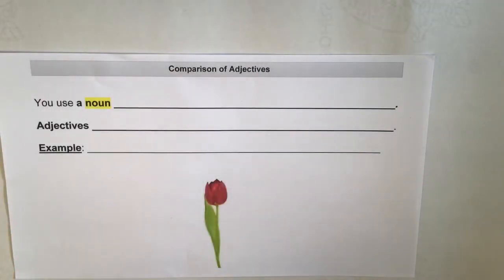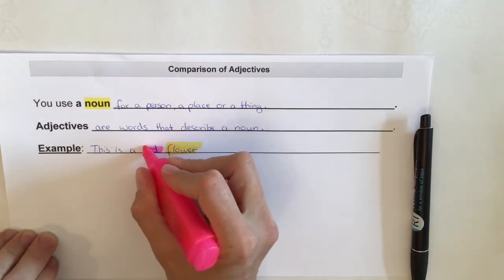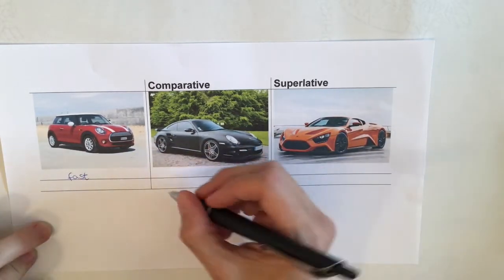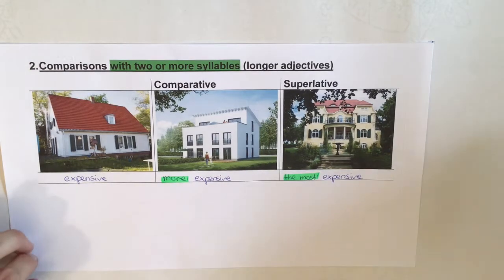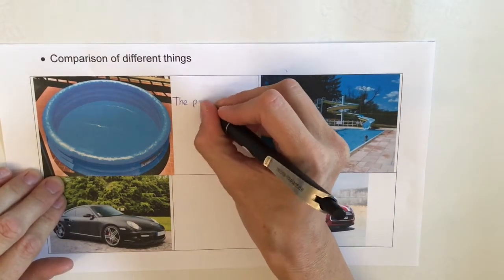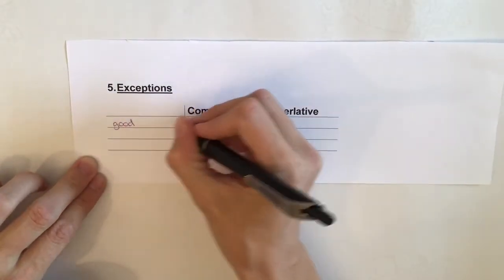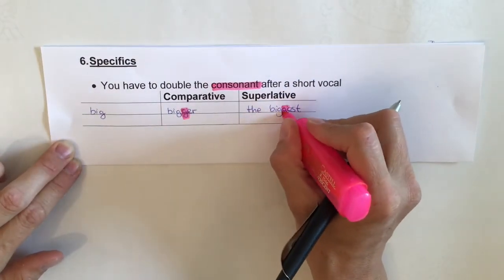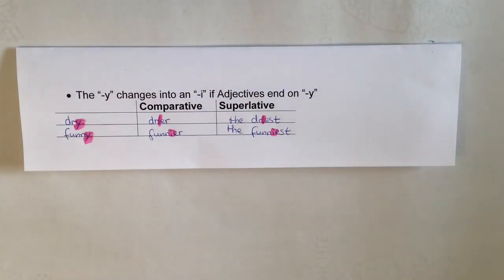Comparison of Adjectives